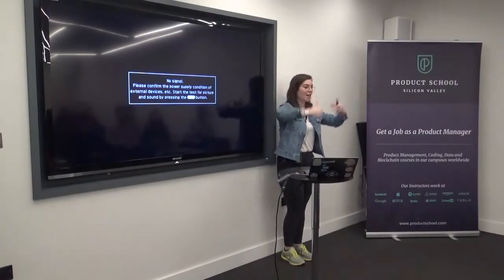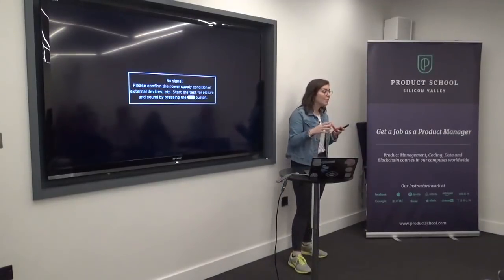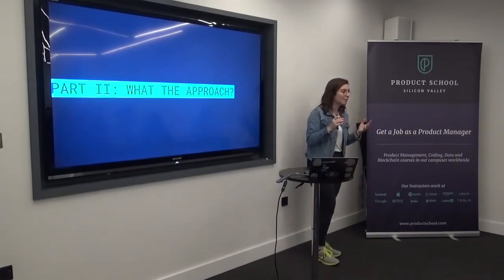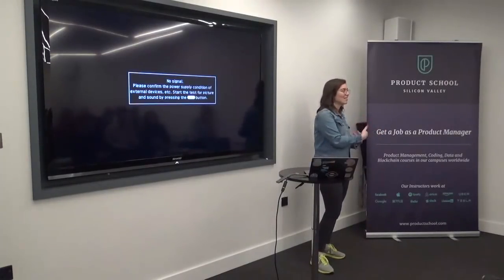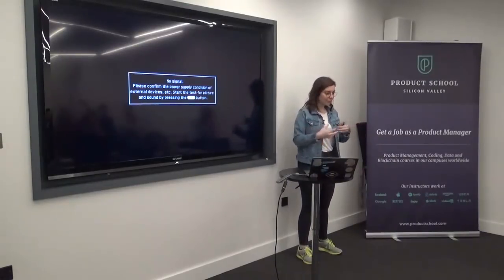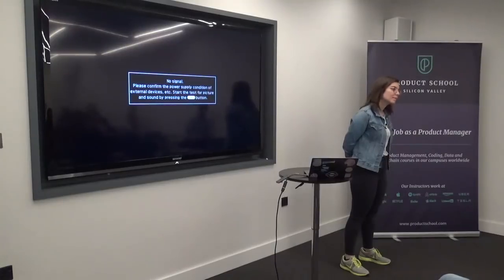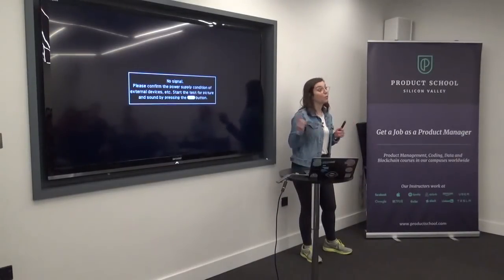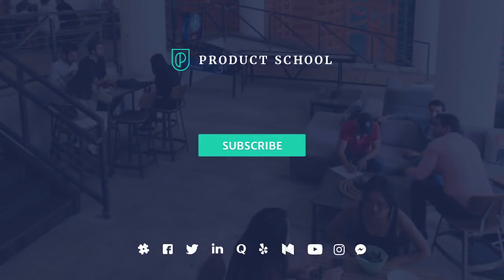How to Tackle Difficulties in PM by fmr Booking.com PO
A Product Management event in London on ideas for when you need to tackle problems you're not familiar with and what are common PM challenges.

Our classes are part-time, designed to fit into your work schedule, and the campuses are located in 14 cities worldwide, including Silicon Valley, New York, Los Angeles and London.

In addition to classes, each of our campuses host weekly events with top industry professionals about Product Management, Data, Coding and Blockchain.